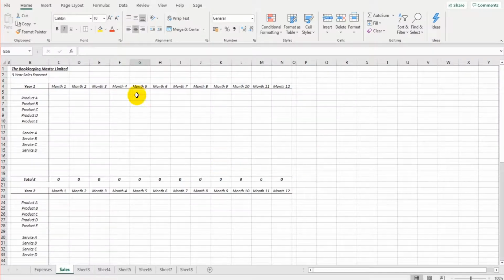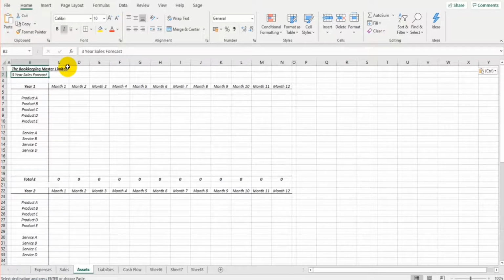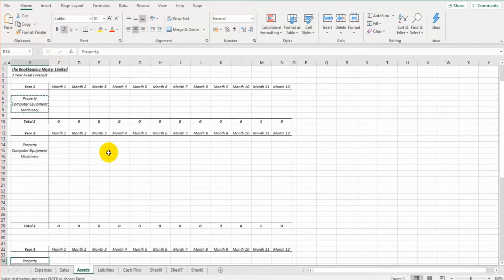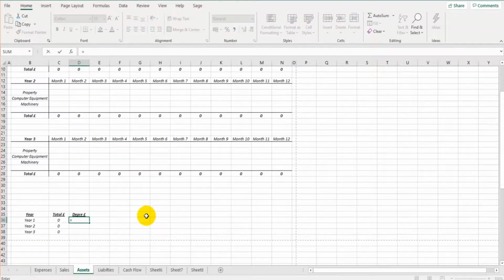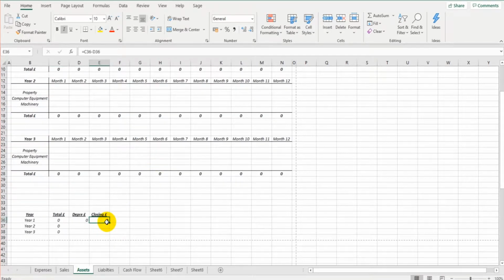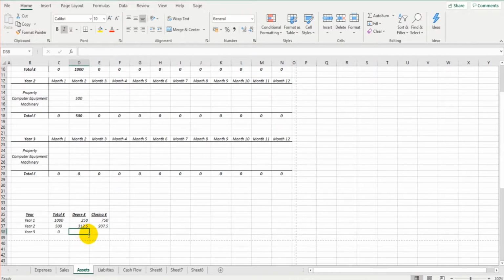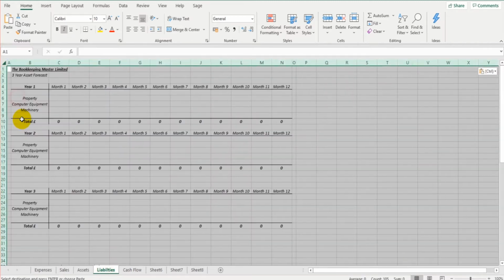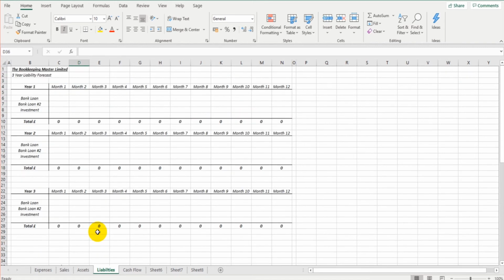How to Create a Business Plan - Part 4 - Assets & Liabilities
This is another video in my free business planning series.

Learn how I account for assets and liabilities when creating a business plan.

Tutorial Outline:
0:00 Introduction
4:00 Assets
13:00 Liabilities